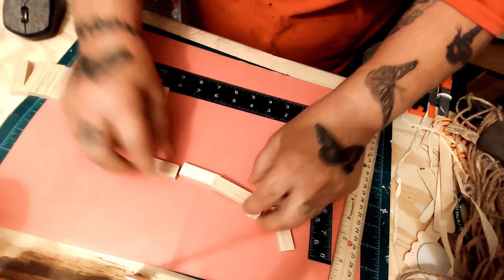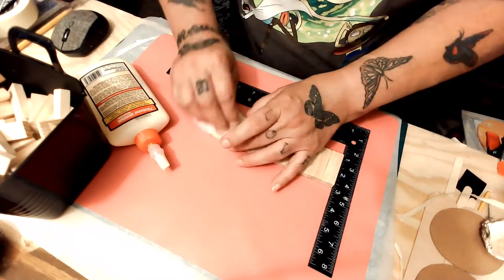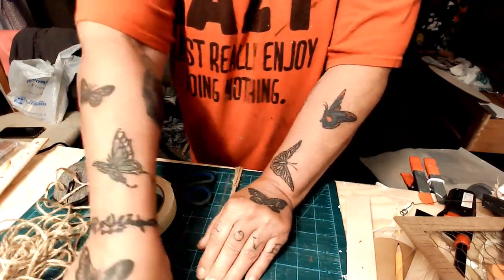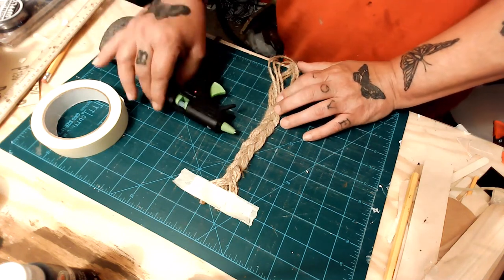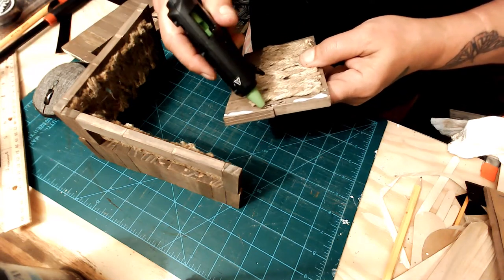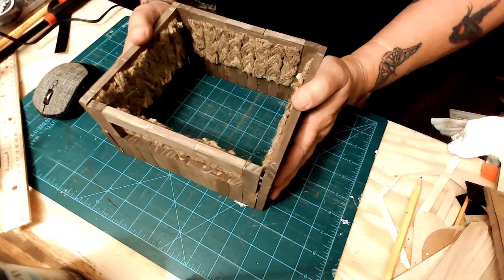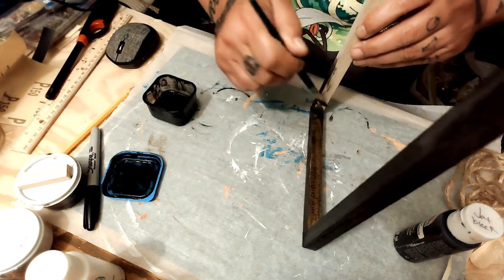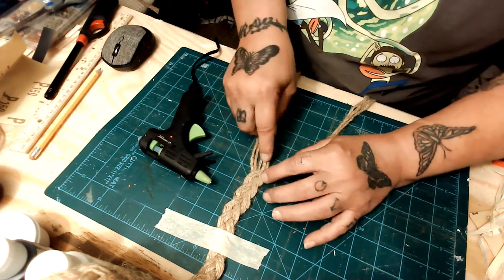Tumbling Tower Block Planter Box/ Dollar Tree Frame Picture Box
How to make (and not) a beautiful Tumbling Tower Block Planter with Twine and a Picture Box from a Dollar Tree Canvas Frame and Twine.